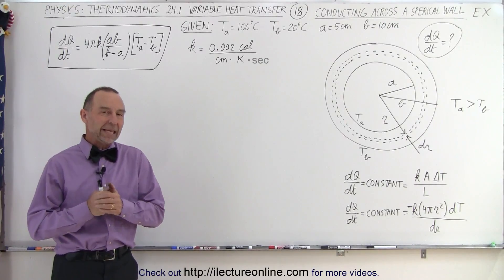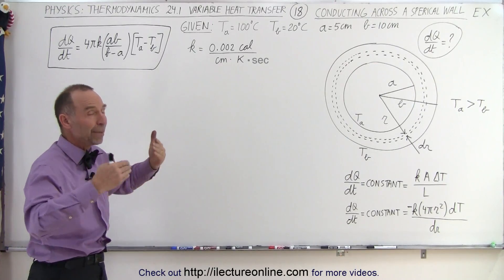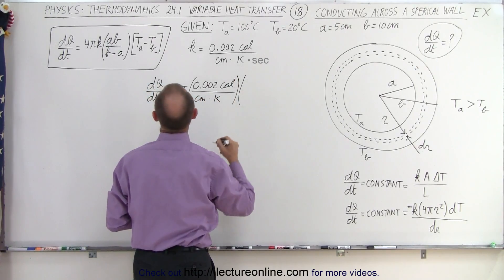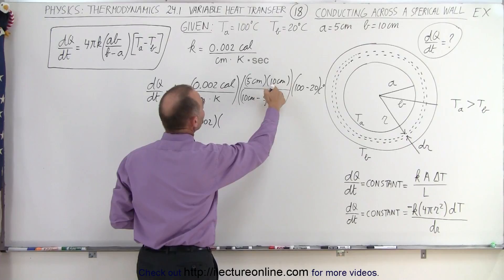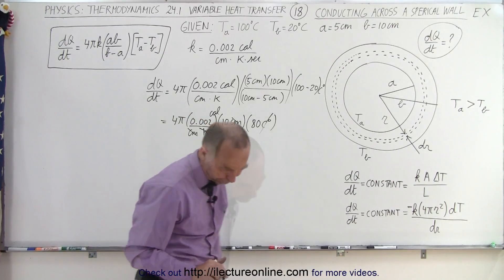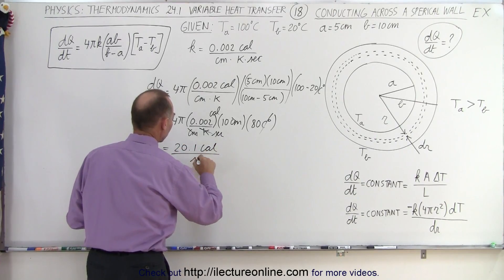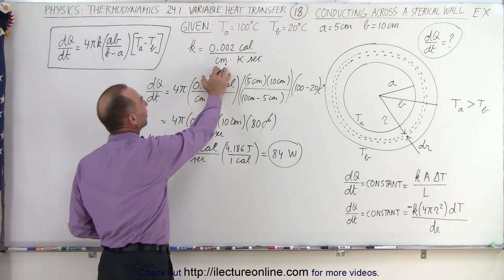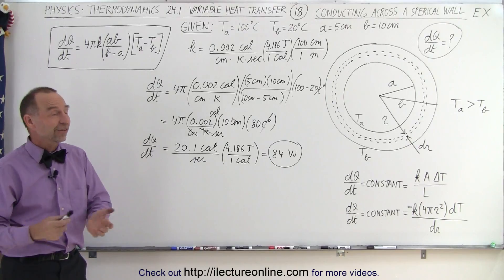Physics 24.1 Variable Heat Transfer (18 of 25) Spherical Wall Conductivity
In this video I will find the heat transfer per unit time, dQ/dt=?, of a spherical shell from the inside to the outside of the shell.